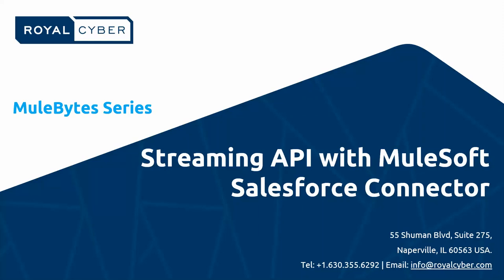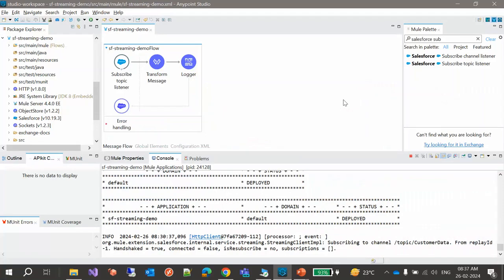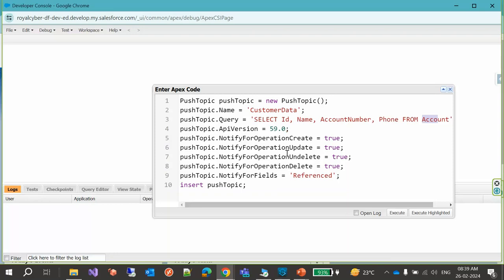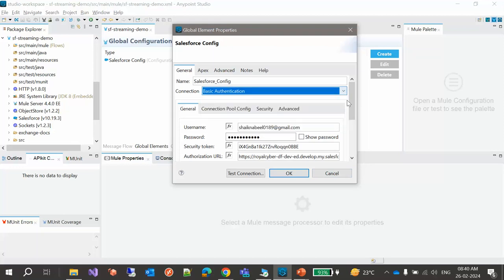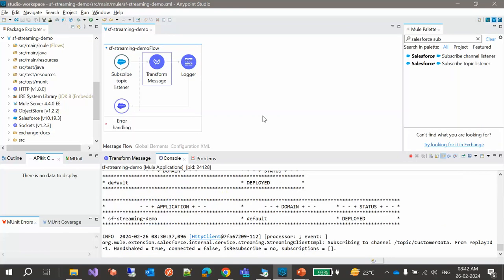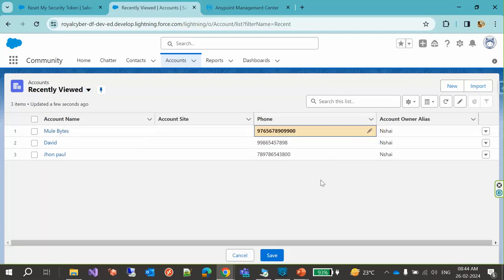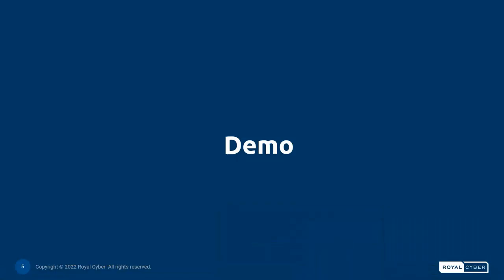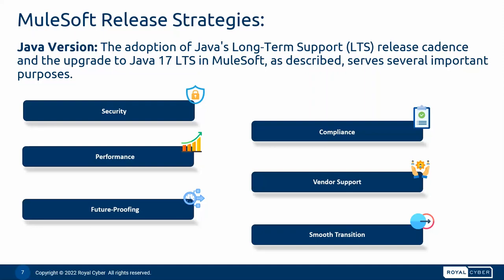Streaming API in MuleSoft Salesforce Connect with Java Support (v17)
This video provides a comprehensive overview of Streaming API in MuleSoft Salesforce Connect
Streaming API enables streaming of events using push technology and provides a subscription mechanism for receiving events in near real time.
Find out the role of Streaming API with MuleSoft connector and how it enables real time communication.

Chapters
What is Streaming API? (0:17 - 0:41)
Common Use Cases (0:44 - 1:26)
Benefits of Streaming API with Mulesoft Connector (1:36 - 1:56)
Demo: Creating a Push Topic and Consuming Data in Mulesoft (2:04 - 8:51)
Mulesoft Updates: Release Channels and Java Version (9:53 - 12:56)